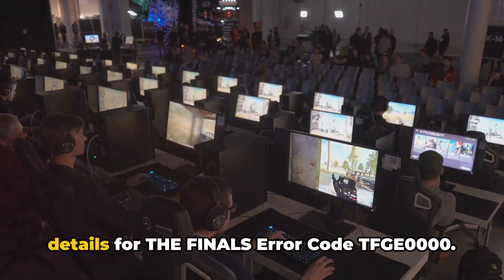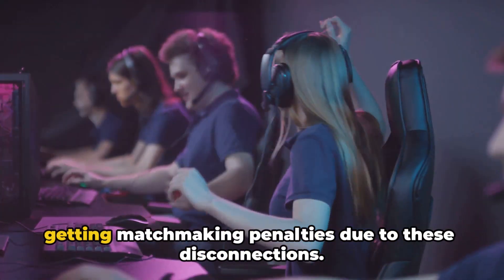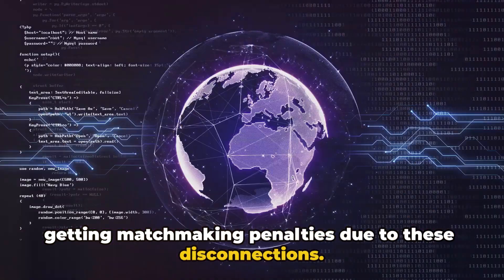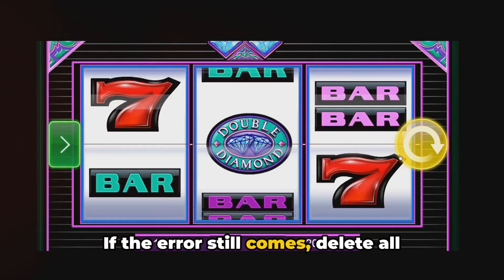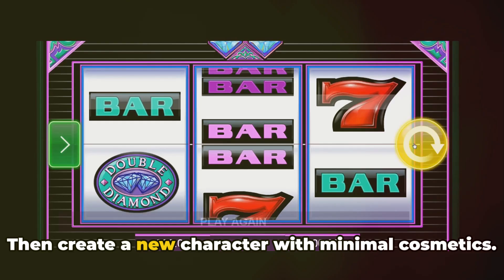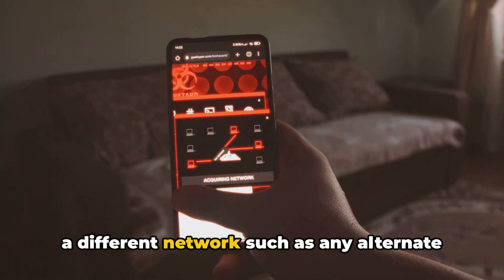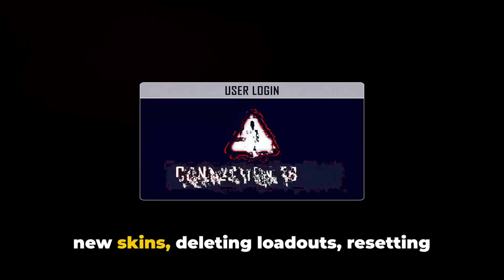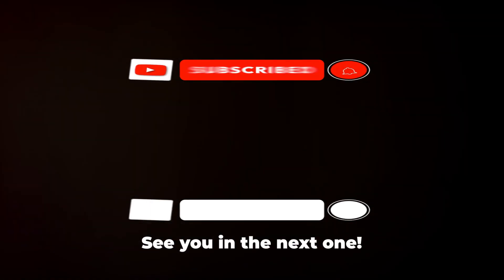How To Resolve THE FINALS Error Code TFGE0000?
Struggling with THE FINALS Error Code TFGE0000? In this video, we walk you through a step-by-step troubleshooting guide to get you back in the game. Based on thorough research, we discuss potential solutions that have worked for others, including verifying game files, updating drivers, and tweaking system settings. While these methods may not work for everyone, they provide a solid starting point to resolve this notorious error.

OUTLINE:

00:00:00 Untitled Chapter
00:00:10 Troubleshooting Error Code TFGE0000
00:01:44 Untitled Chapter